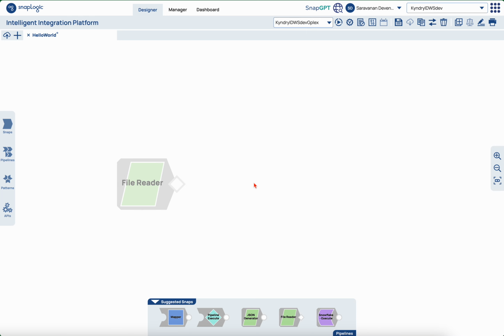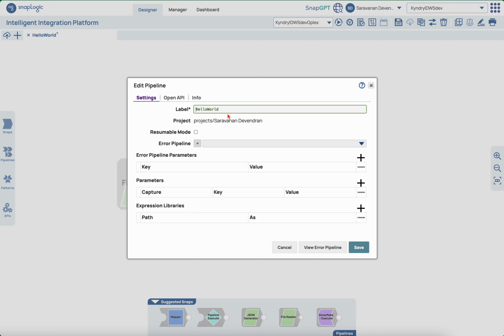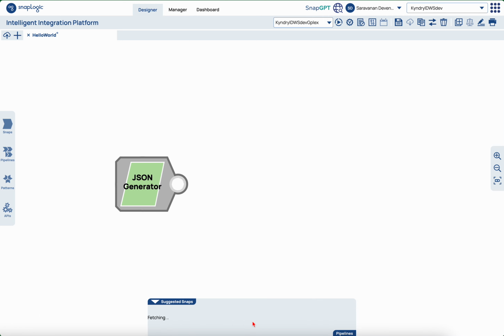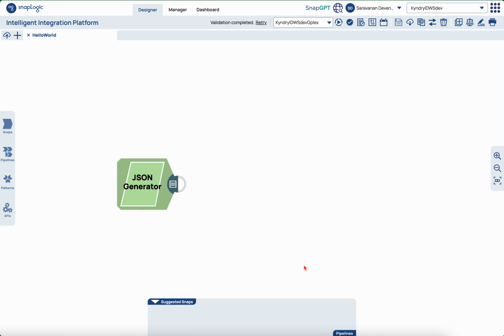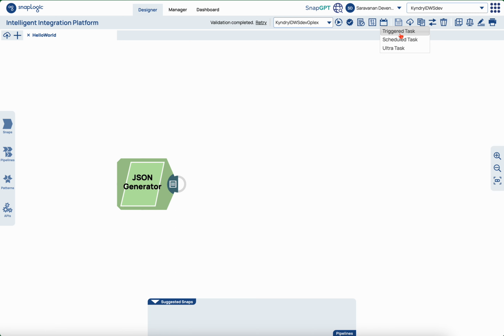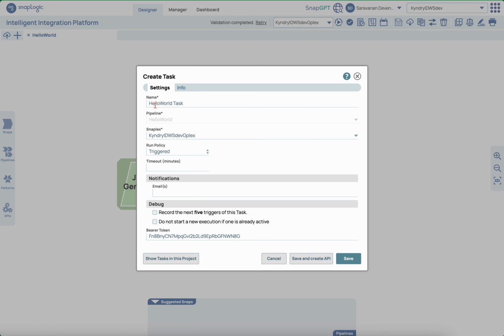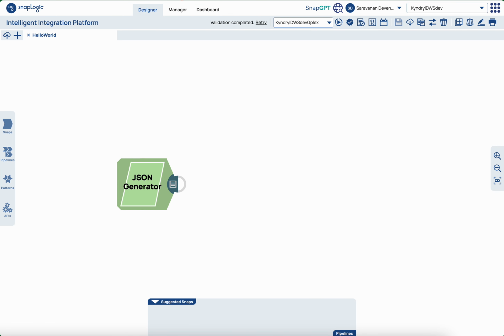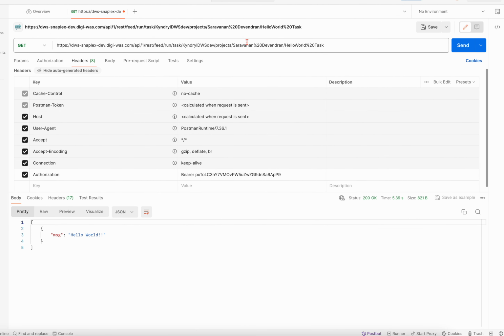Hello World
Write a Hello World code using SnapLogic Integration Platform